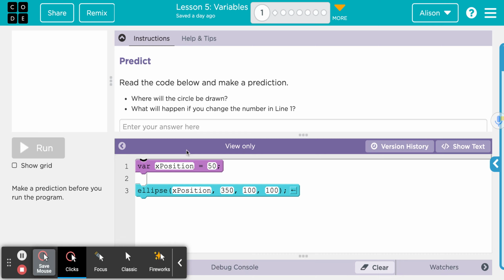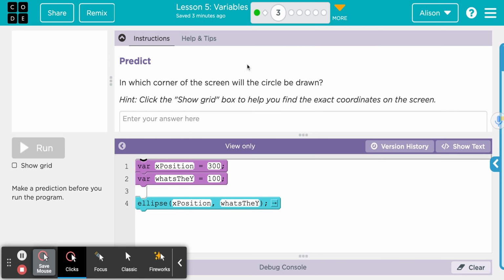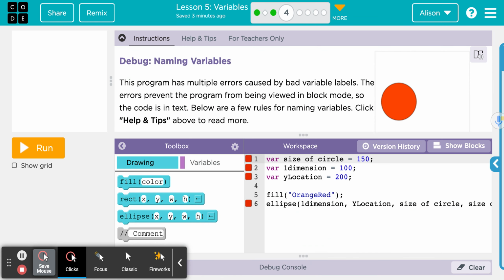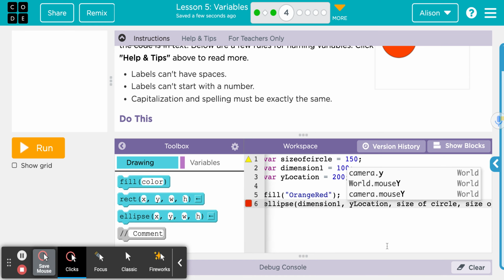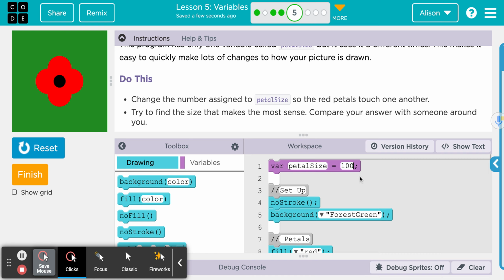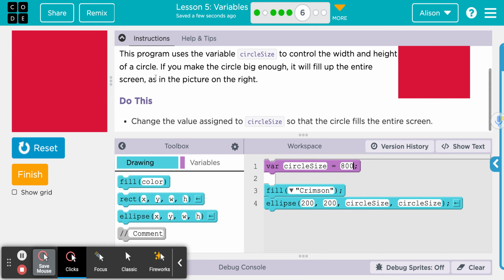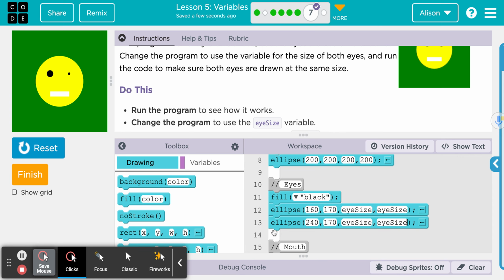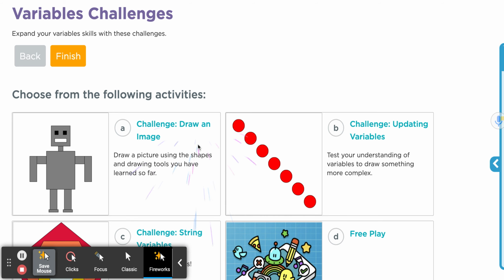Code.org - Interactive Animations and Games ('21-'22): Variables #1